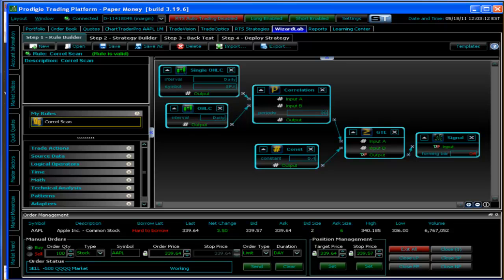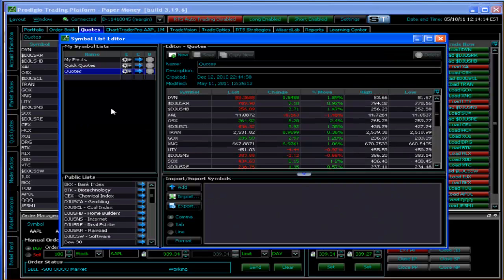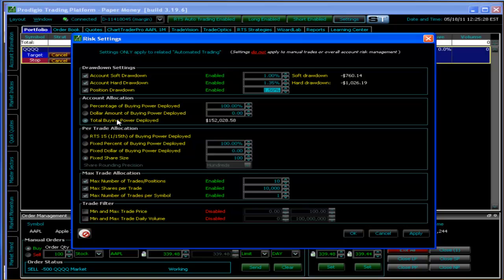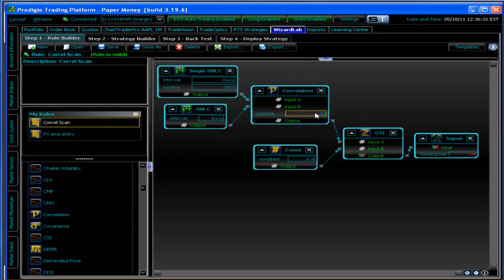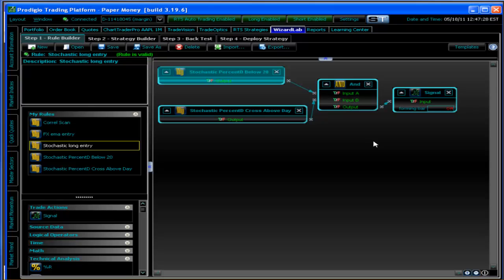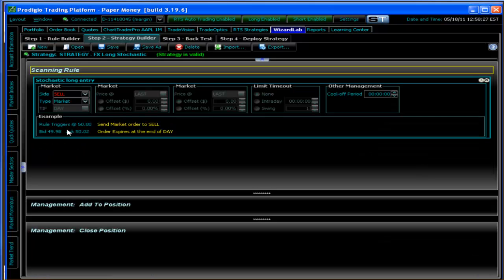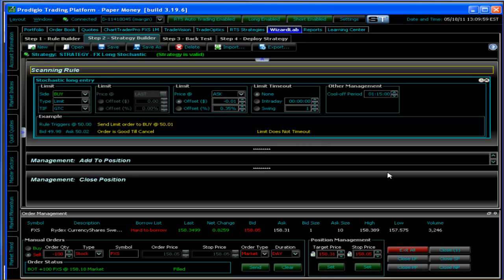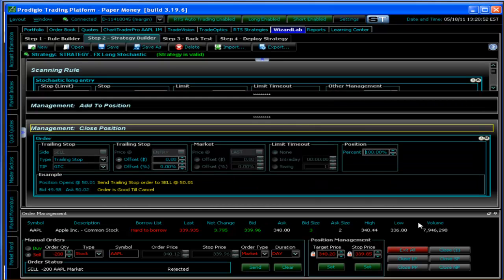How to use SB Functions & Techniques to combine simple Rules into a single Master Rule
How to use SB Functions & Techniques to combine simple Rules into a single Master Rule. To activate your free no charge live or paperMoney Prodigio platform with your current account, simply email with the subject line: Prodigio Activation Request